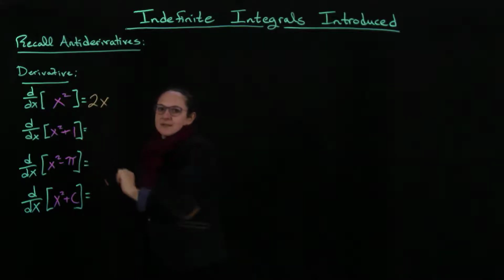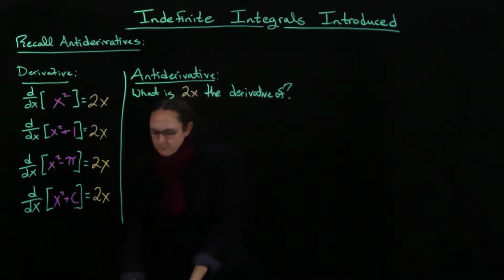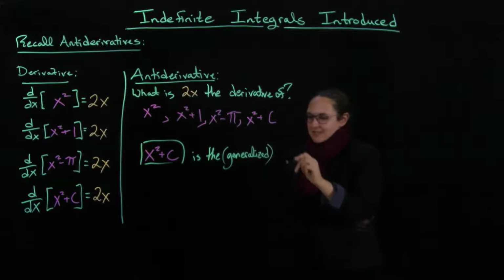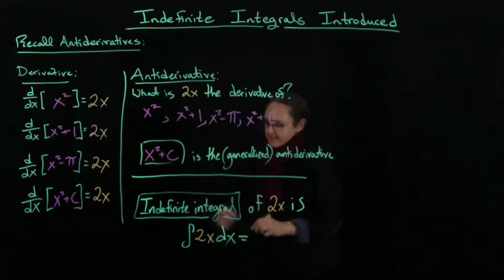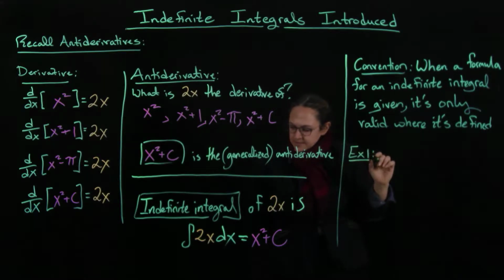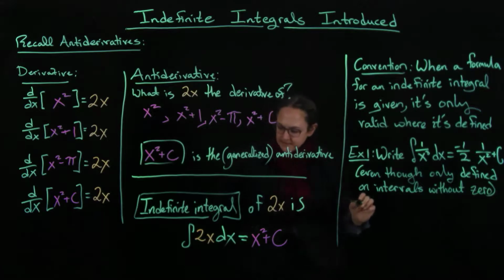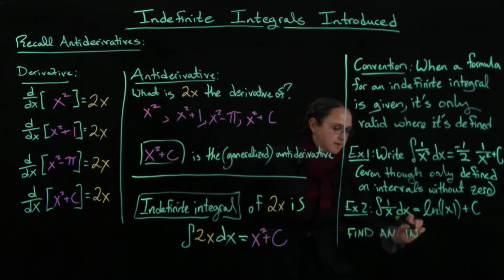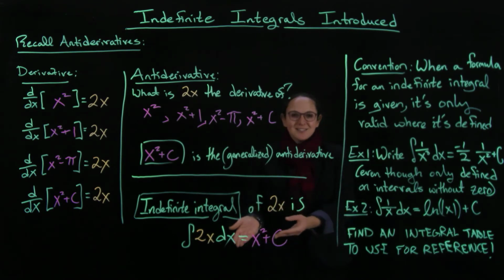Indefinite Integrals Introduced